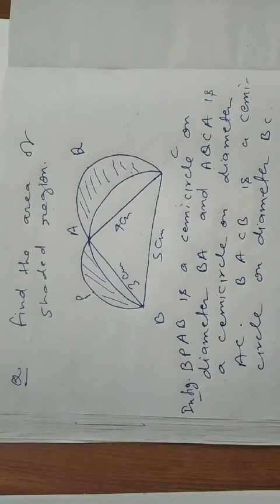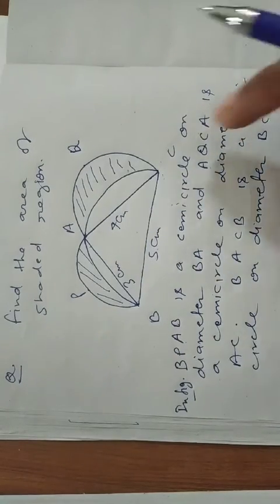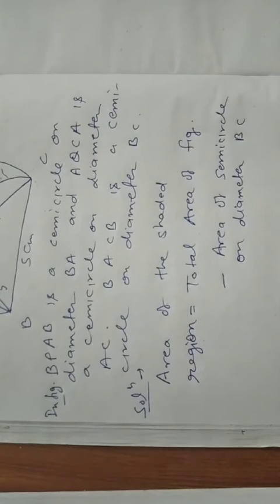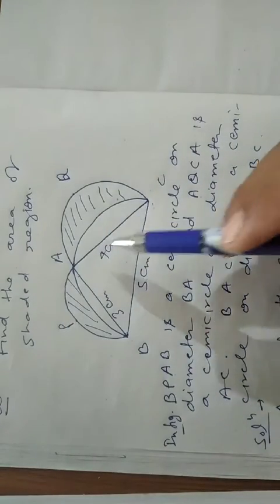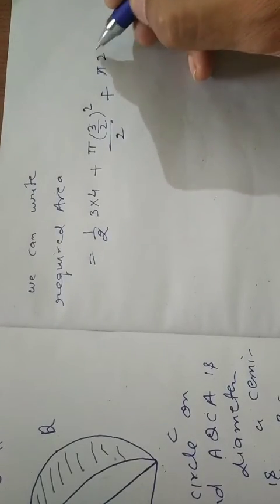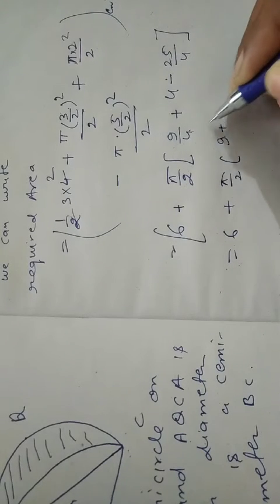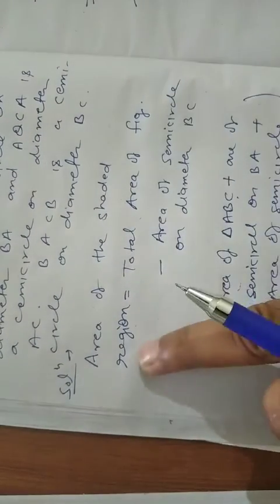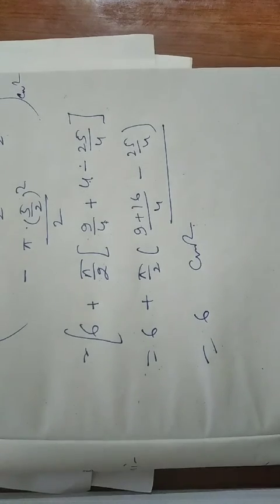Class 10 Math : Problem of Area releted to Circle